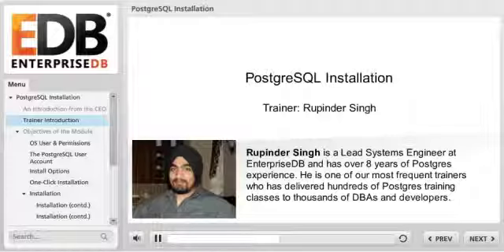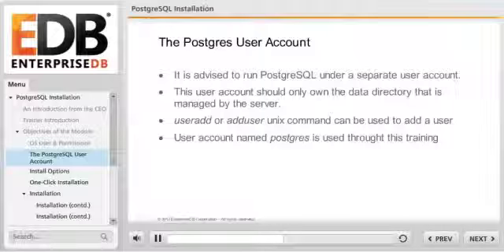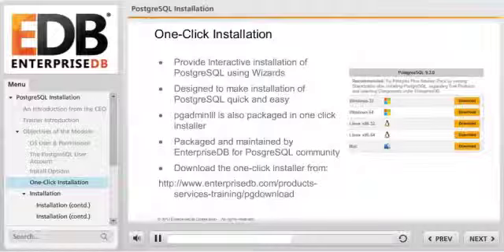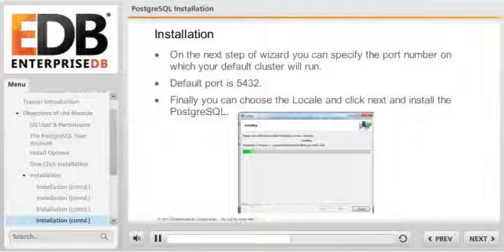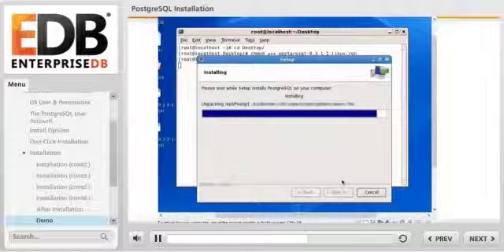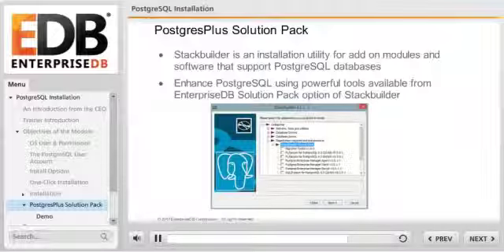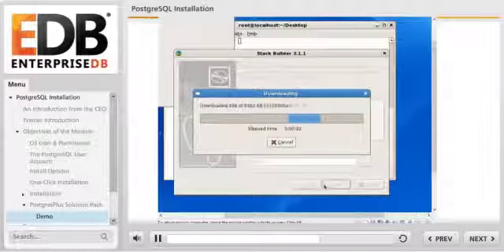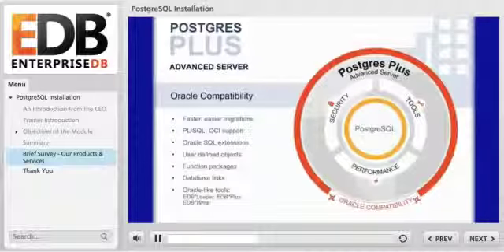PostgresSQL Installation in both Windows and Linux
Enterprise DB Official course for installing PostgresSQL in both Windows/Linux operating systems. A must watch one before implementation or studying purpose.